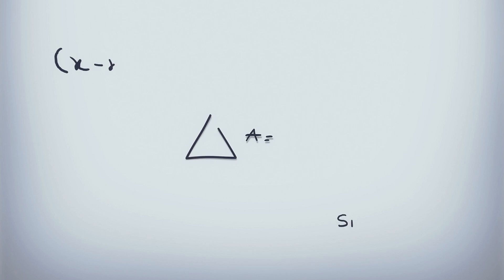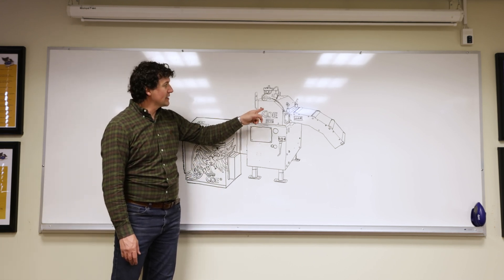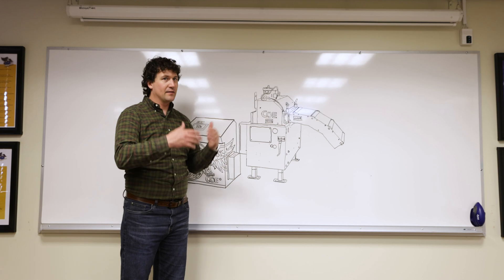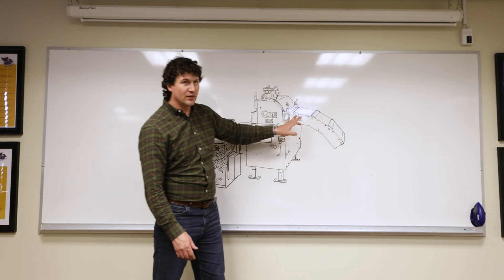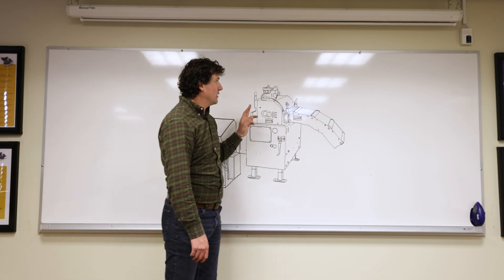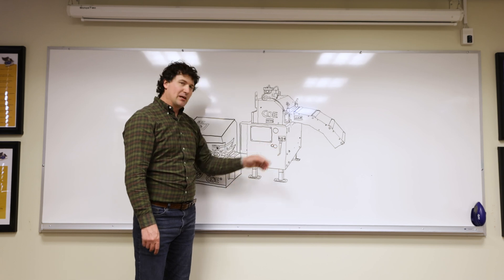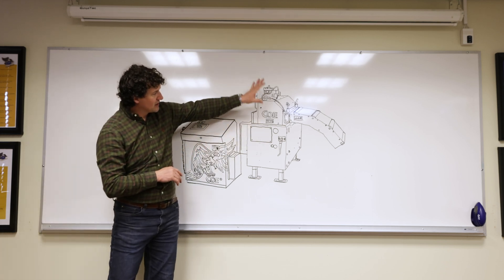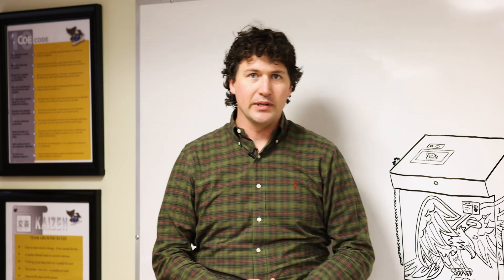Basic Make Up of Roll Feed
In this introductory video, we break down the basic components of a roll feed, setting the stage for deeper dives in subsequent videos. We start with the roll feed head, highlighting its positioning and attachment options, such as to a press mount plate or a cabinet, and explain the classification of feed designs by Coe into series based on roll size and motor specifications. The discussion moves to the catenary section, designed to accommodate various materials without reintroducing coil set. We cover the critical role of pinch rolls, the inclusion of a pilot valve for piloting operations, and optional features like material support tables, strip lubricators, and edge guides. Additionally, we detail the manual adjustability of the cabinet for pass line height adjustments and introduce the controls cabinet, the hub of drive and machine functionality, housing the servo drive, amplifier, HMI, and essential control buttons. This video lays the groundwork for understanding the structure and functionality of roll feeds in the manufacturing process.